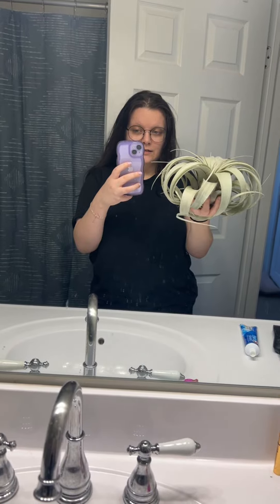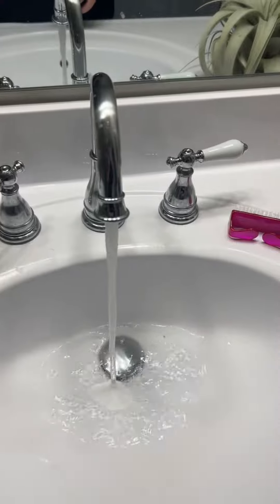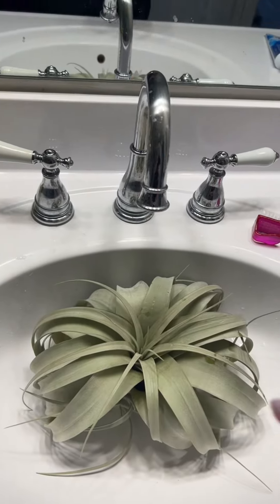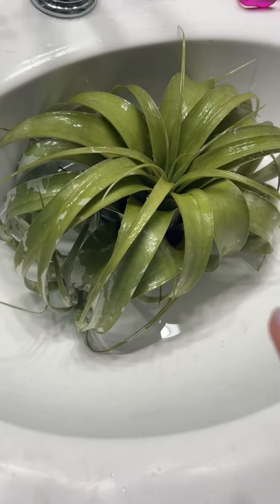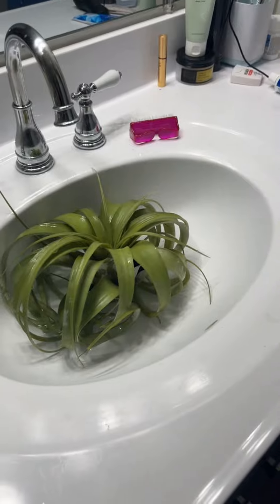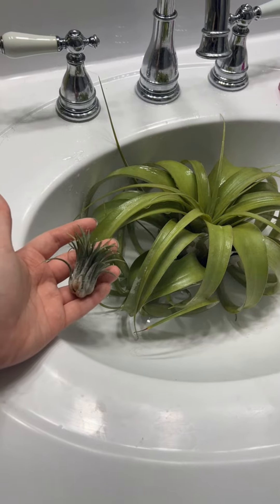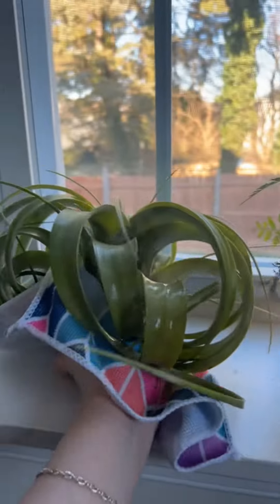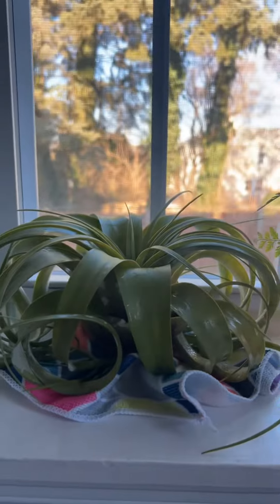Giant Succulent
Got a giant air plant lol.